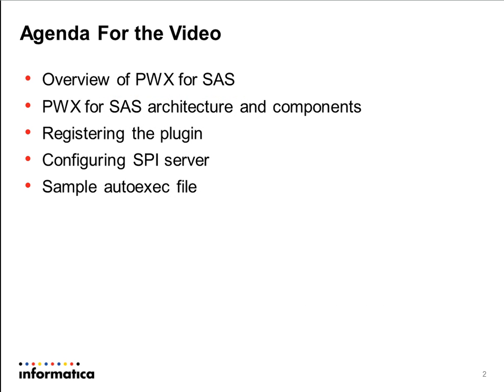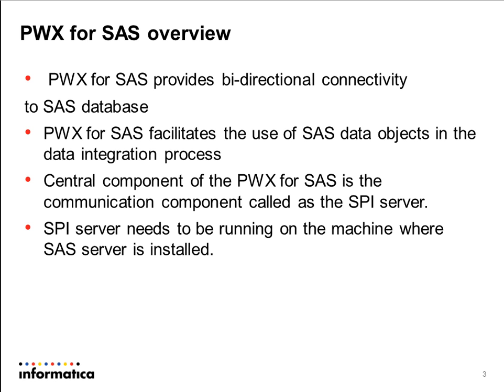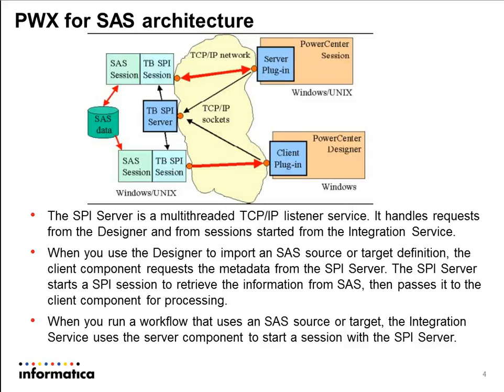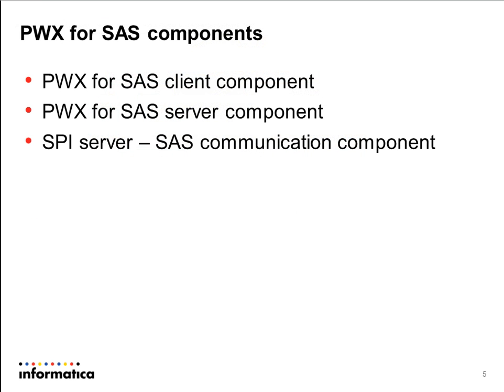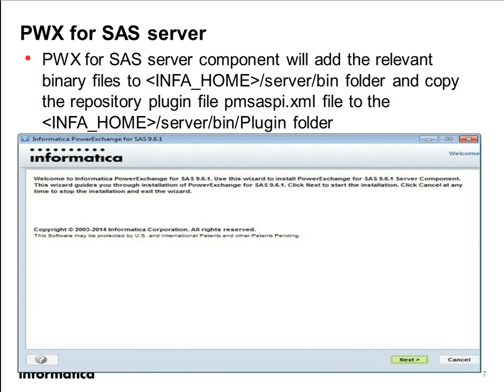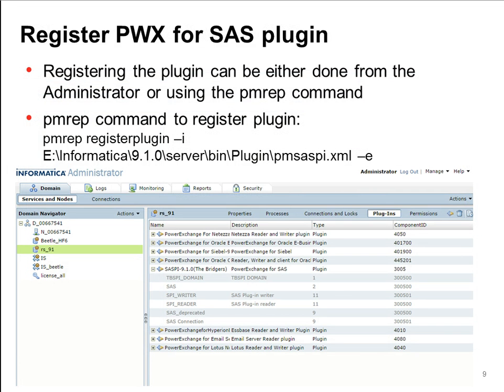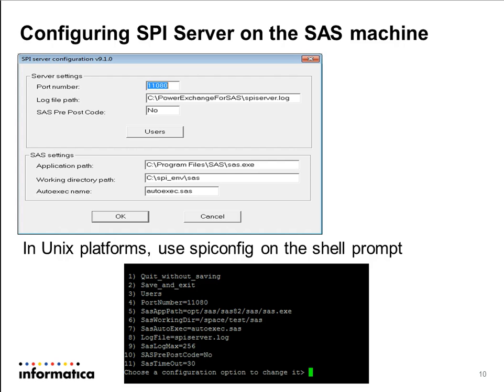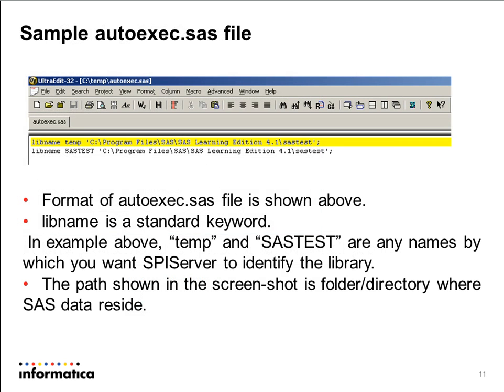Power Exchange for SAS Installation and Configuration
Agenda of the video included
-Overview of PowerExchange foe SAS
-PowerExchange for SAS architecture and components
-Registering the plgin
-Configuring SPI Server
-Sample autoexec file